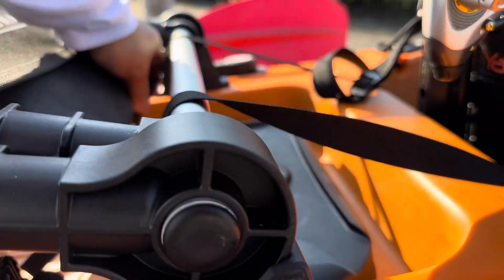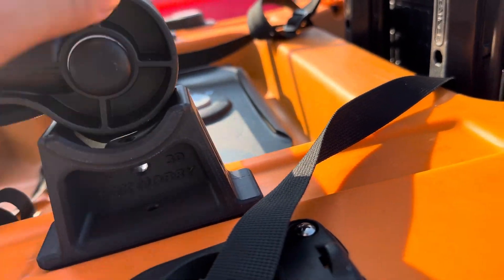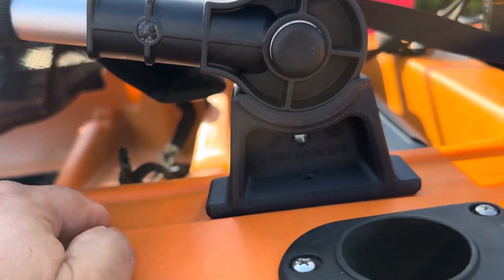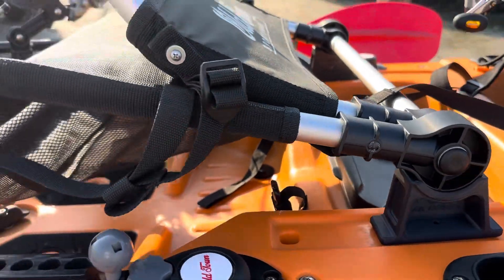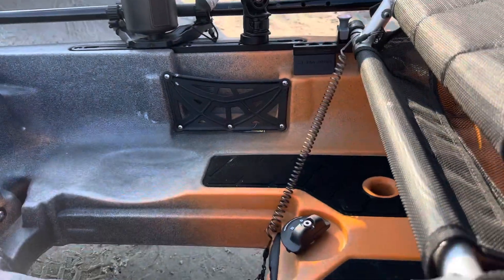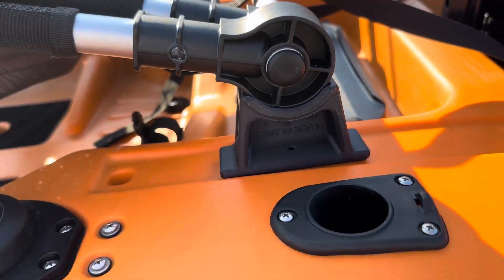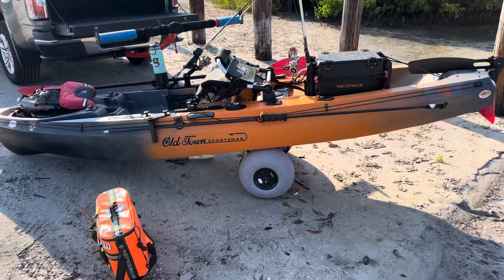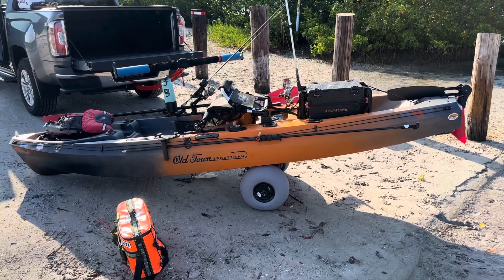New 3D Yak Hobby seat risers!